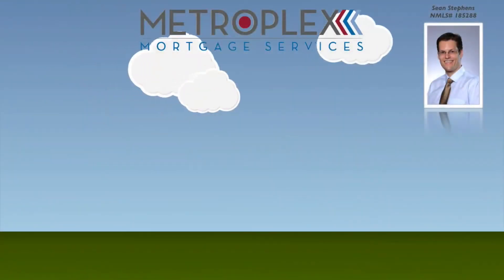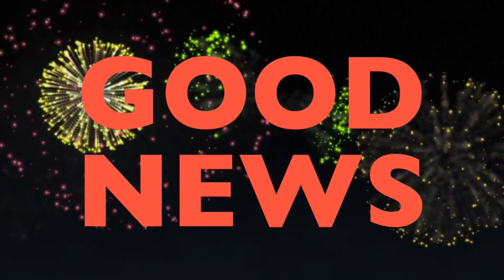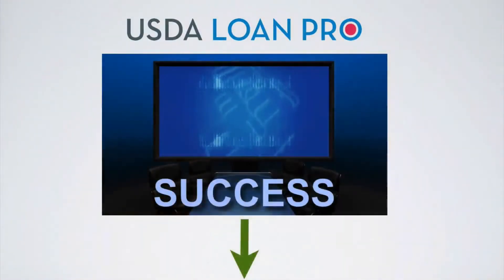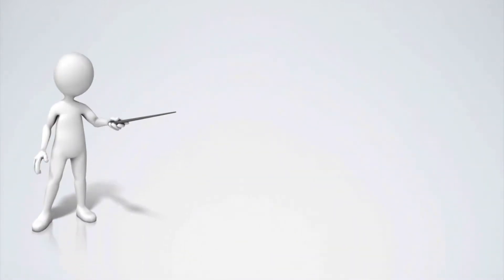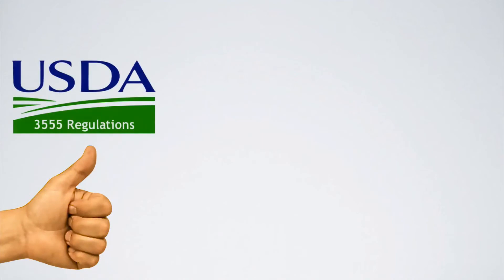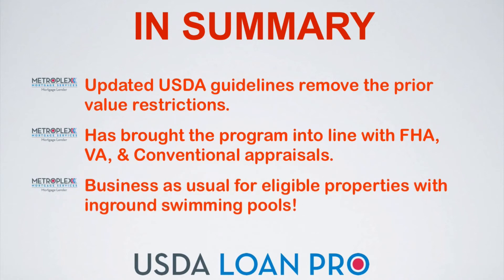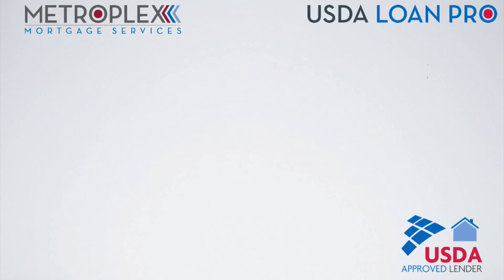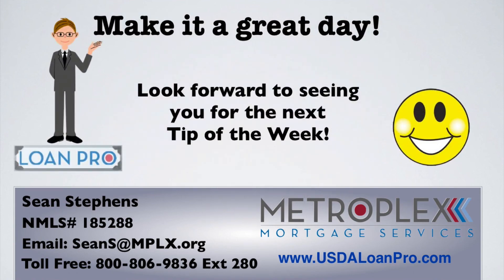Do You Know About the USDA In-Ground Swimming Pool Changes?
- USDA in-ground swimming pools- The recent USDA guideline updates removed a restriction that previously excluded in-ground swimming pools from being financed into the USDA loan. USDA home loans lender Sean Stephens of Metroplex Mortgage Service (Florida, Alabama, Tennessee, Texas) shares his expert advice.

Prior to December 2014, the USDA would not finance any of the value given to the pool. Two values would be noted on the appraisal, one with total property value including the pool and another value without credit given to the pool. Financing would then be based on the property value without the pool.

Now USDA loans can finance homes with in-ground swimming pools.

“The agency may approve dwellings with in-ground swimming pools”

This means that in-ground swimming pools no longer require the contributory value be deducted from the appraised value.

 This has been a cause of great frustration in the past, so if you are looking to finance a home with a USDA loan that has an in-ground swimming pool, this is great news.

Remember, not all lenders have experience with processing and closing USDA loans.  As an approved USDA lender, we are known for our program expertise and have specific systems in place to process USDA loans from pre-qualification to closing.

Metroplex Mortgage Services are experts in USDA loans. Request a call back on our website now to find out how we can help you qualify for a USDA home loan.

We help with Florida USDA loan qualifying, Texas USDA loan qualifying, Tennessee USDA loan qualifying and Alabama USDA loan qualifying.

Do you have a question about USDA Loans? Submit your question in the comments for next week's episode.